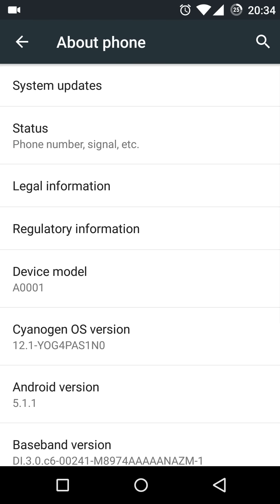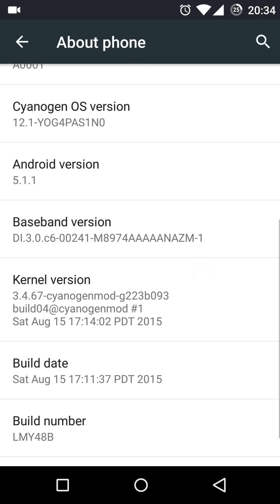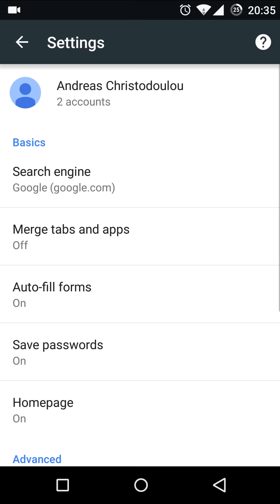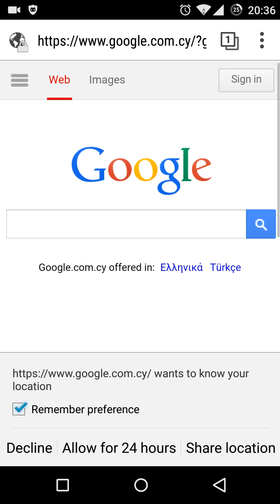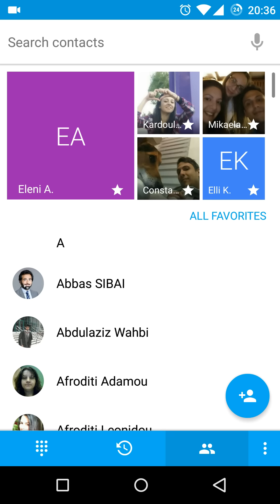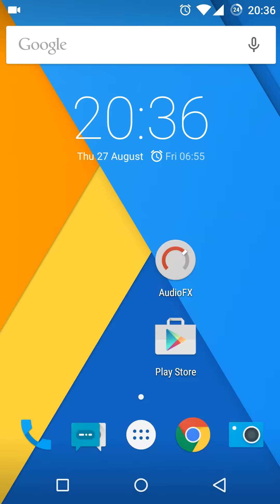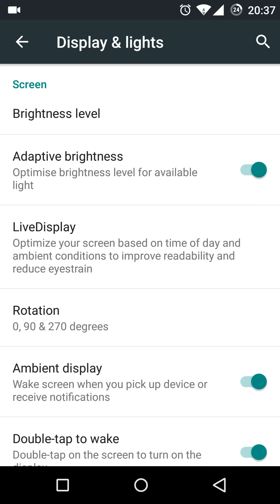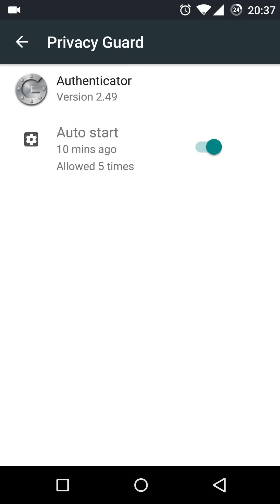OnePlus One Cyanogen OS 12.1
This is a quick overview of the latest Cyanogen OS 12.1 for OnePlus One.

Andreas Christodoulou is the creator and editor of Octopus Technology YouTube channel and theoctopustechnology.com website. Andreas is passionate about technology and computers and uses his knowledge to help people solve tech problems. Andreas also loves making product reviews, discussing tech news and playing video games. Please connect with Andreas on social media above.